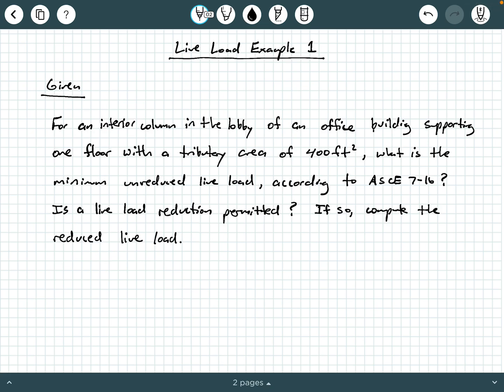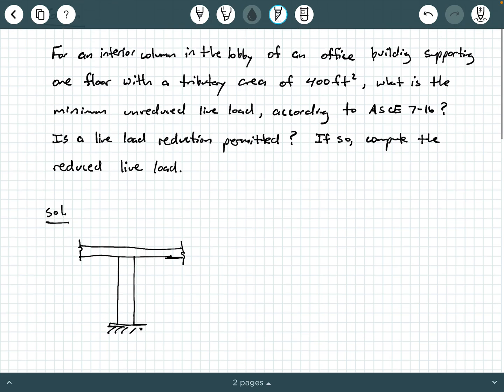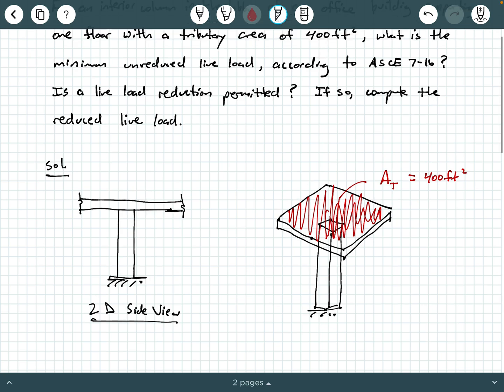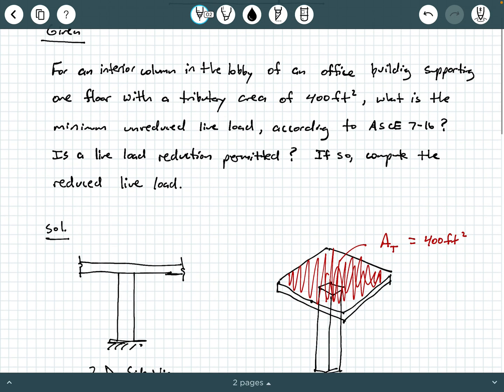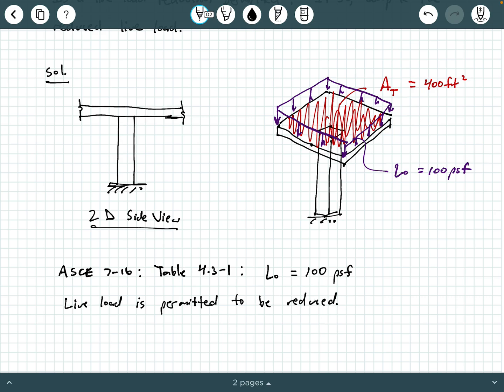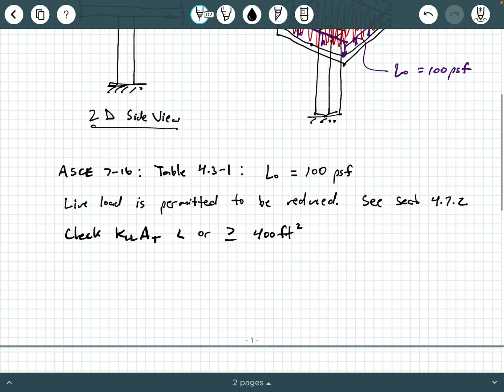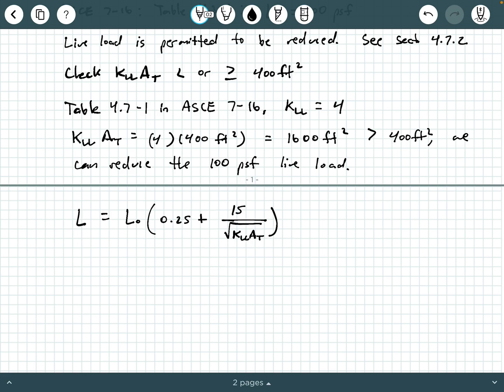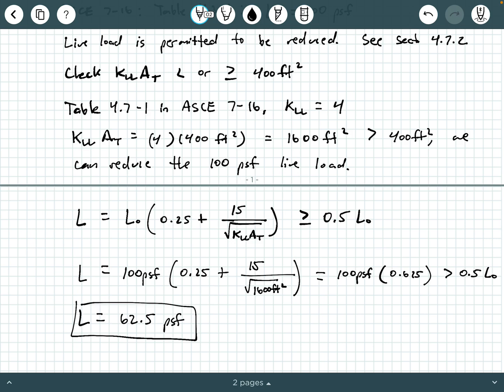Structural Analysis - Video 8: Live Load Reduction Example 1 (Ref. ASCE 7-16)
In this video we explore an example of live load reduction, referencing ASCE 7-16.